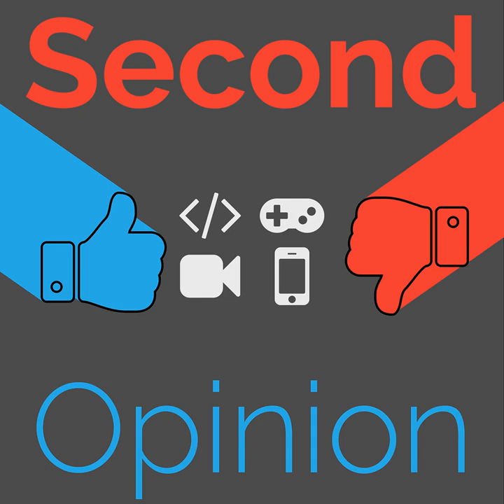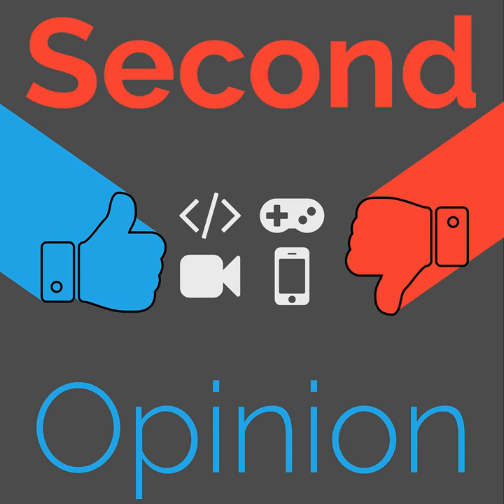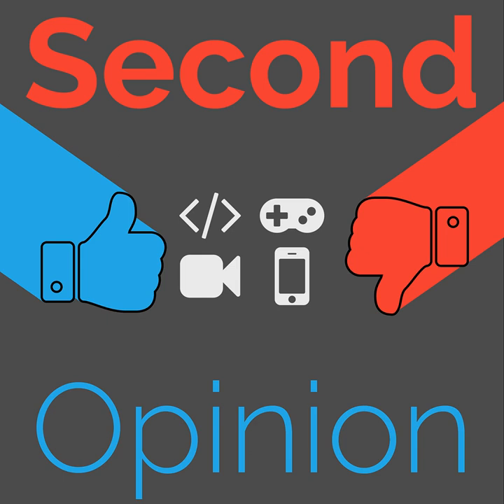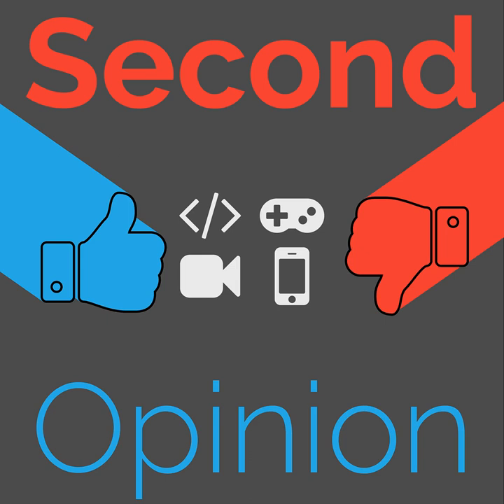Abus Bordo 6000 Bike Lock Review | Second Opinion #100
A bike is a significant investment, one that you should protect with a proper lock. This is the smallest, lightest folding lock Ian has used, does it compromise on security to achieve that?

Episode index
00:00 | Intro
00:54 | Size
01:41 | Durability
04:03 | Versatility
05:59 | Final Thoughts
06:36 | Outro